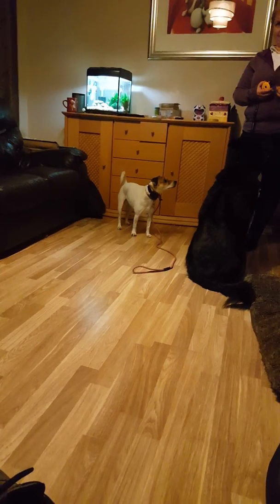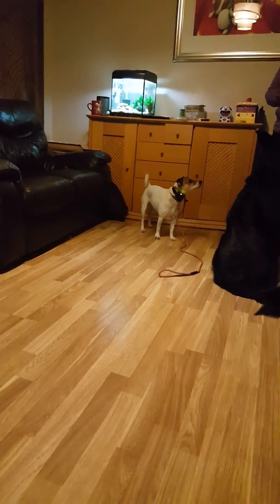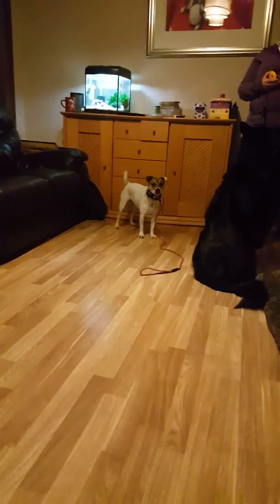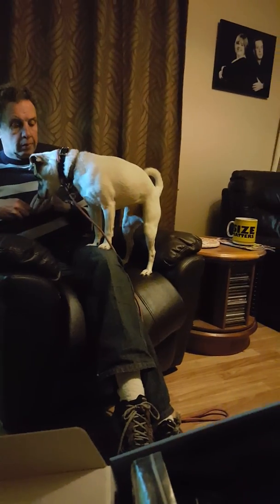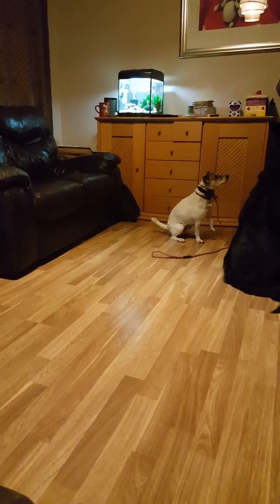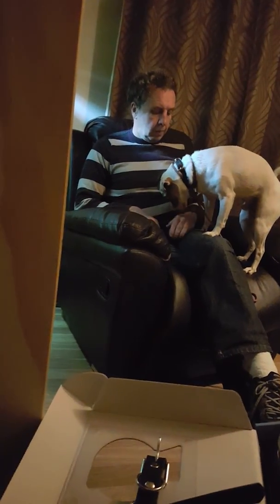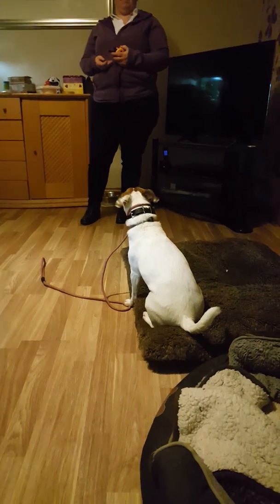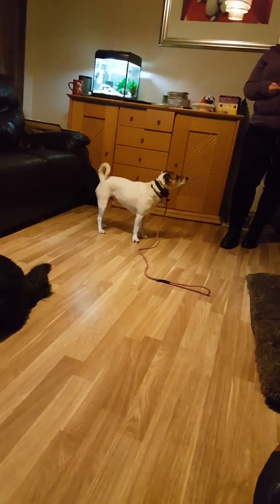Coffee Ecollar conditioning